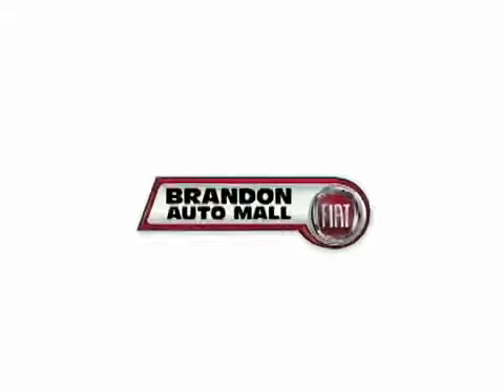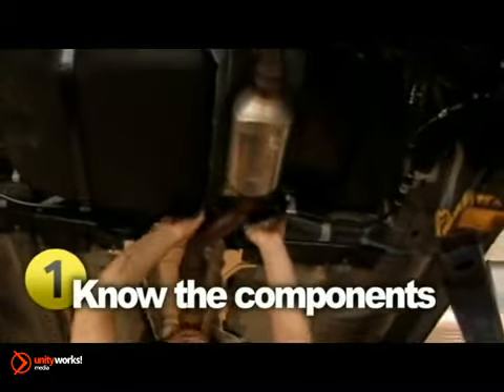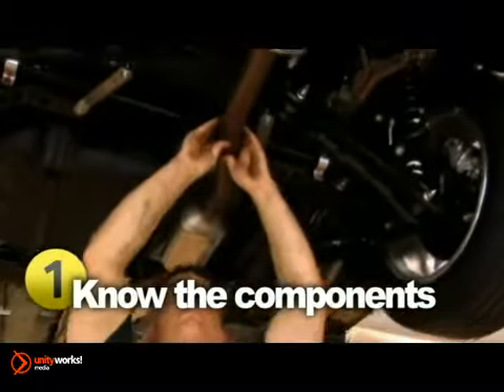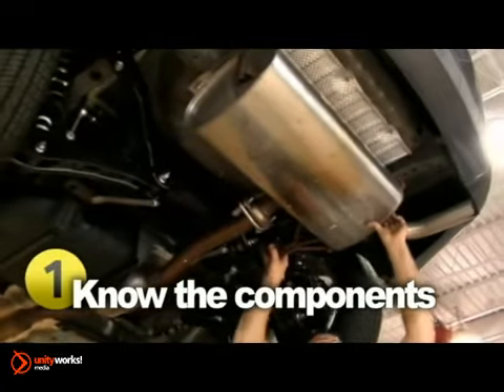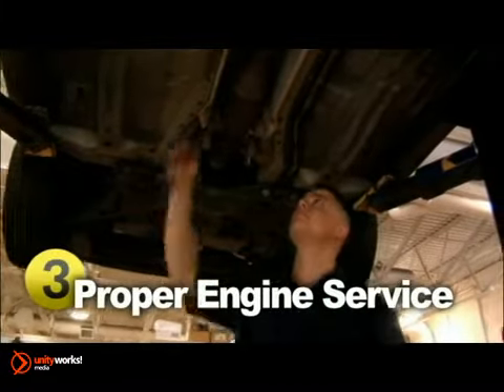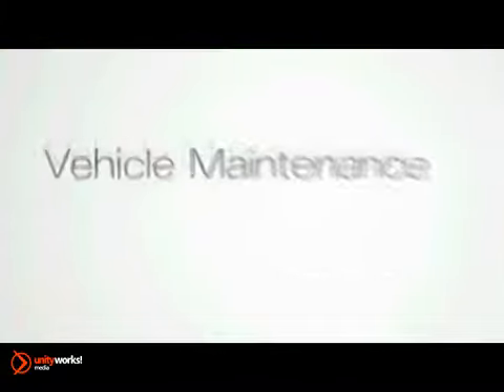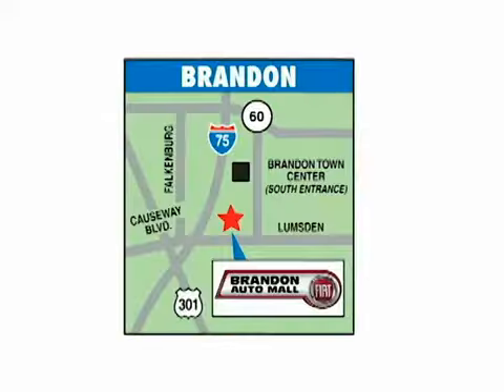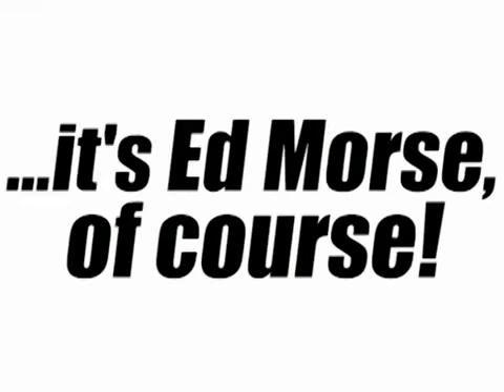Exhuast System Maintenance Service Education Brandon FL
Brandon Auto Mall Fiat
11020 Causeway Blvd.
Brandon FL Tampa FL, 33511